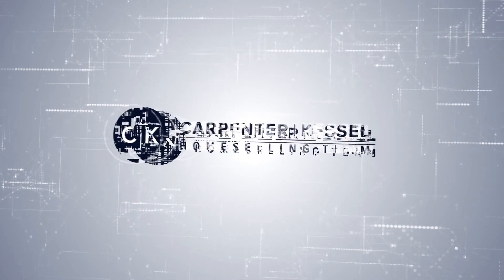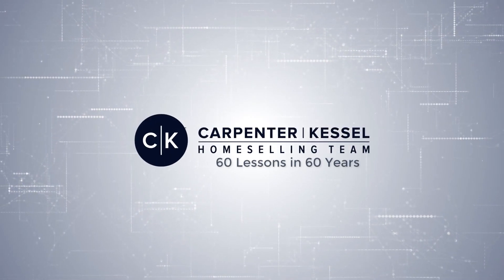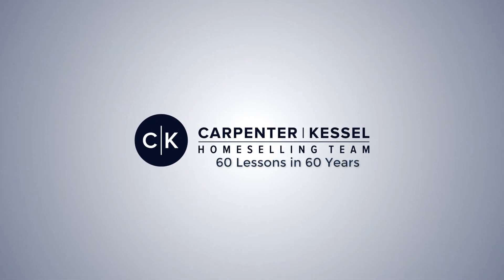Real Estate Sales | Home Improvements That Will Raise The Value | Episode 19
Today Dewayne and Kirk talk about renovations that can bring up the value of your home or real estate investments. This can include simple things like paint or replacing a paddle fan to big jobs like renovating kitchens or adding pools.